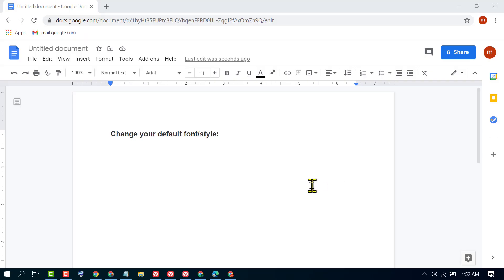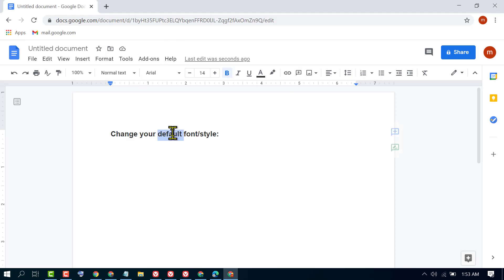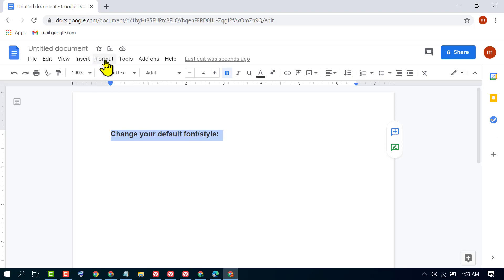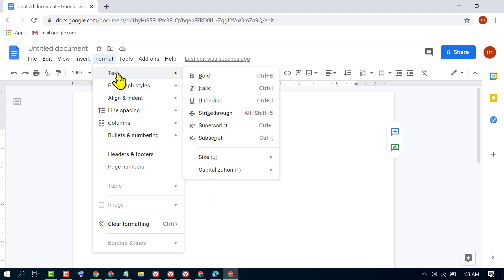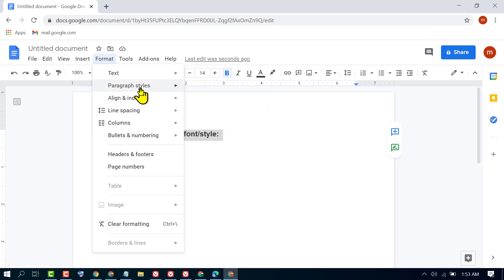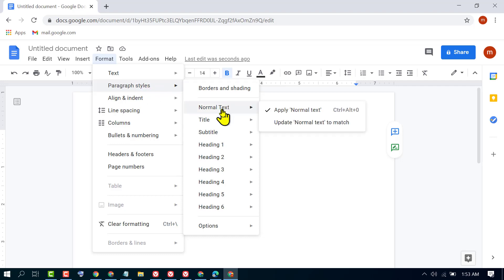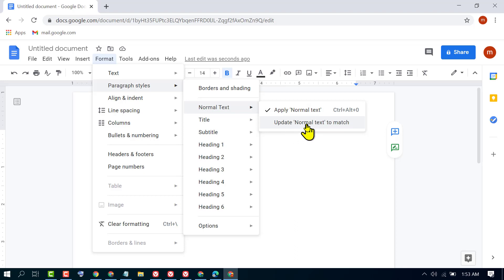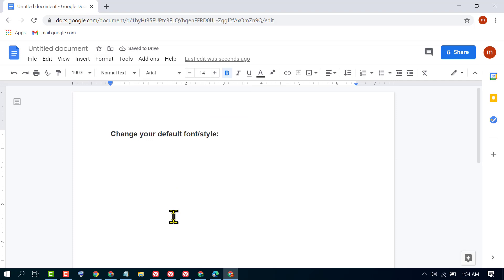how to change font in google docs